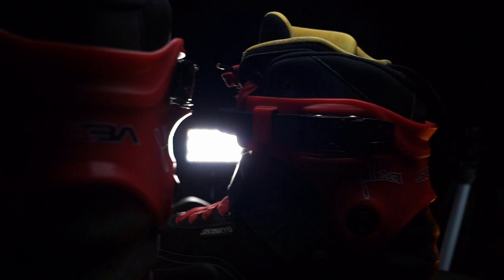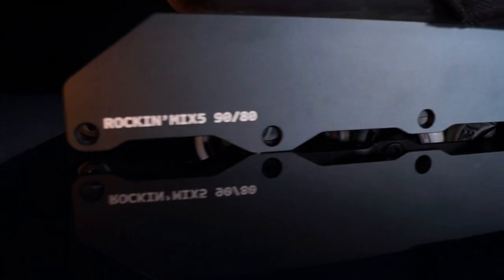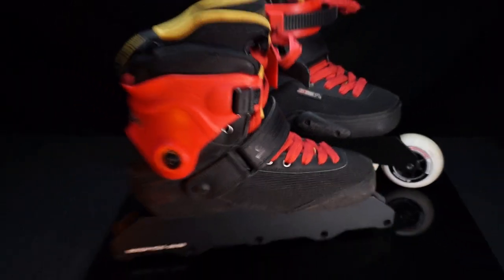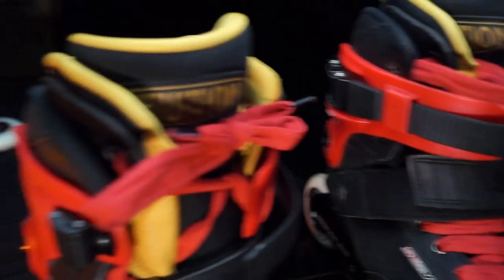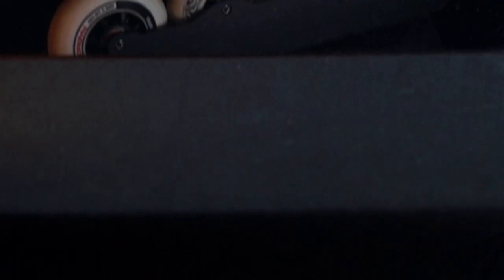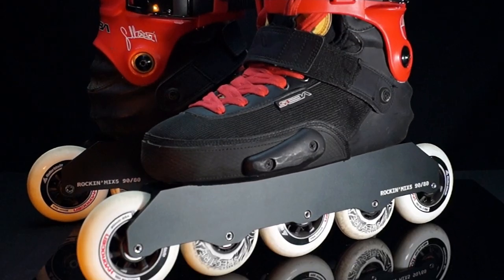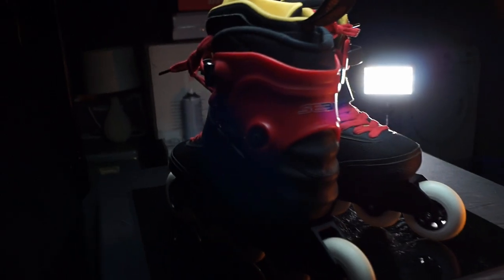Wizard Skaters, I think this frame is a GREAT IDEA: Rockin’ MIX5 90/80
It’s a bit longer than a 5x80 frame. It’s also a bit higher. But it’s got THREE 90mm and only TWO 80mm wheels. This is the Rockin’ MIX5, which combines speed with a compact design.

🔗 LINKS

🛼 MY SETUP

Wheels: Rollerblade Hydrogen 90mm 85A & Rollerblade Spectre 80mm 85A

🎥 CAMERA USED

✂️ EDITED IN

🎵 MUSIC

22/10/2022, Gent